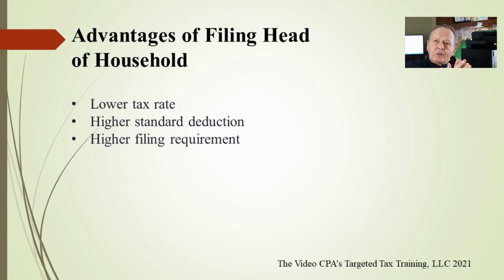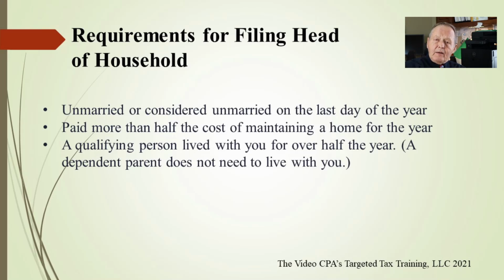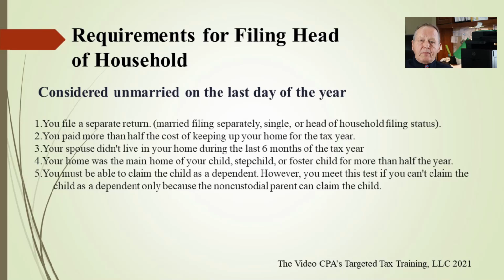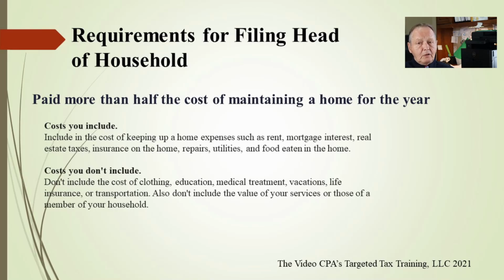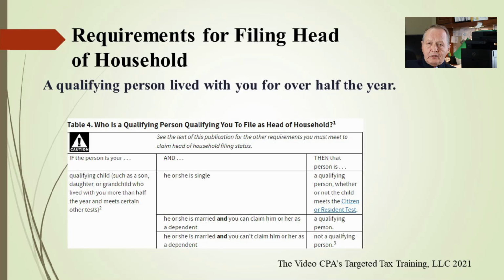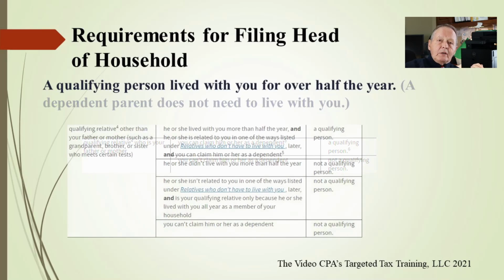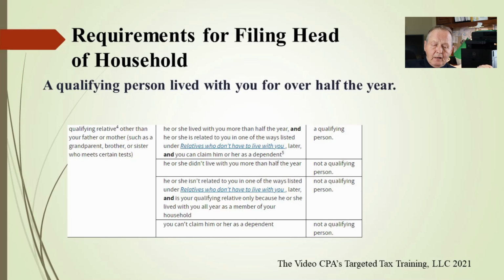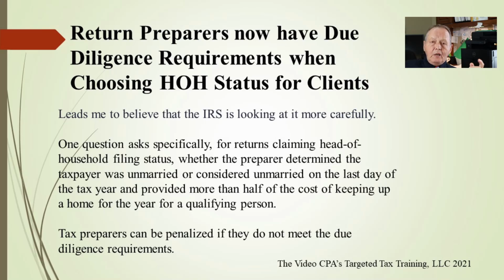Taxes Explained: Rules for Filing Head of Household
Head of Household filing status has come under more scrutiny lately from the IRS. When selecting this status, you better know the rules and the records that need to be kept to support your decision.